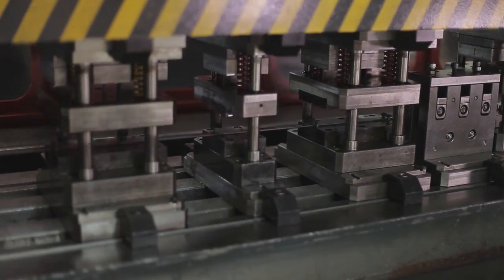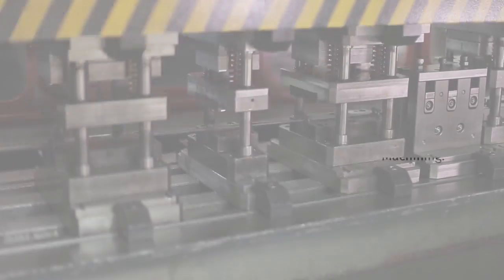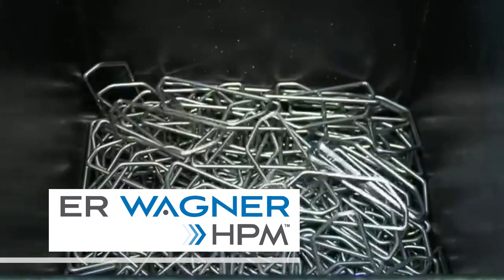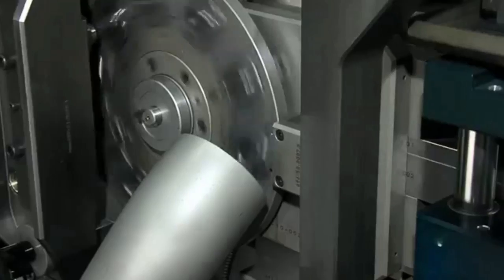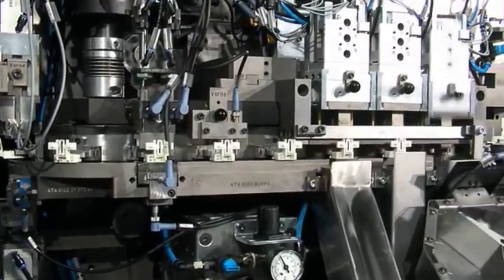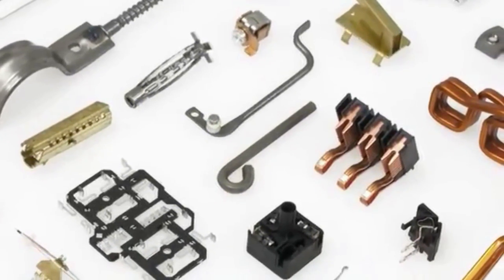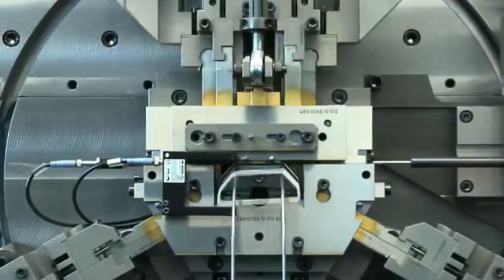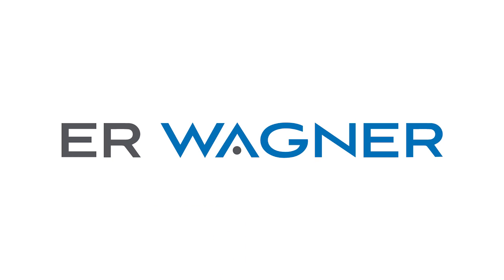ER Wagner HPM - High-Speed Precision Manufacturing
Traditional metal stamping and forming processes have remained largely unchanged for decades…until now. Introducing HPM from ER Wagner. ER Wagner’s High Speed, Precision Manufacturing system (HPM for short) allows us to stamp, radially form and assemble complex, precision mechanisms in one machine.
Inline welding, tapping, coining and riveting - along with the integration of metals, plastics, nuts, bolts and wireforms are just a few of the many operations that can be integrated into a single setup process.
Fast: Incredible speed delivers volume and quick turnaround times, while maintaining the absolute highest quality.
Precise: Production to Six sigma tolerances ensures every part will be exactly as expected.
Lean: 20 to 40% cost savings versus traditional methods delivers more profit to your bottom line.
From precision components to complex integrated assemblies, we’re committed to engineering solutions that fit YOUR needs. Experience HPM today. ER Wagner High-Speed, Precision, Manufacturing. Best Value Delivered.